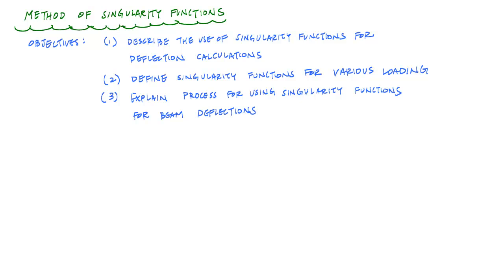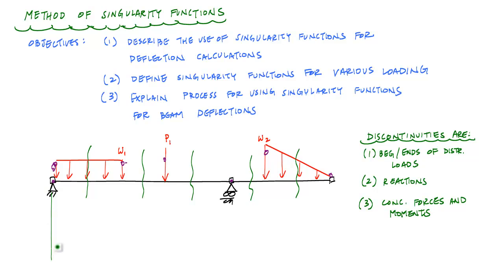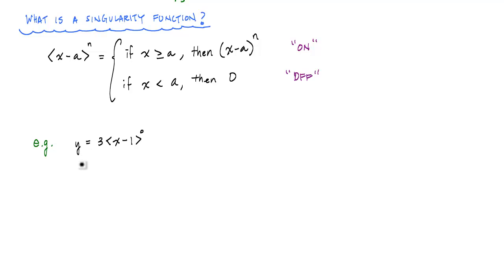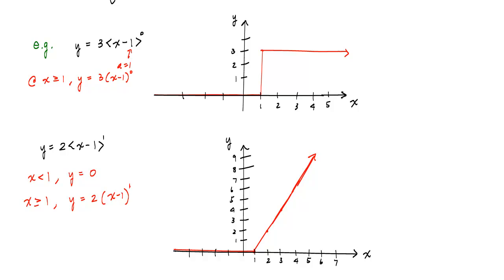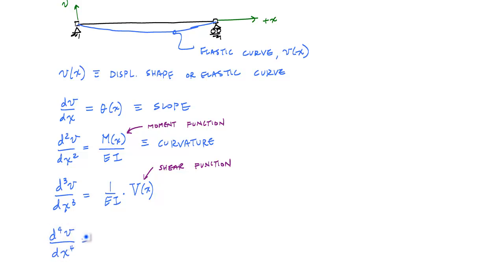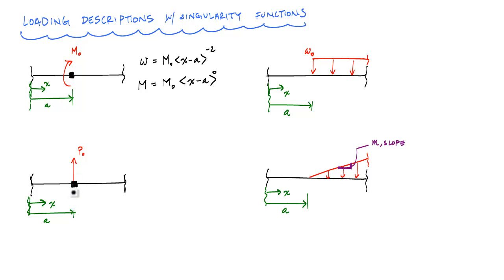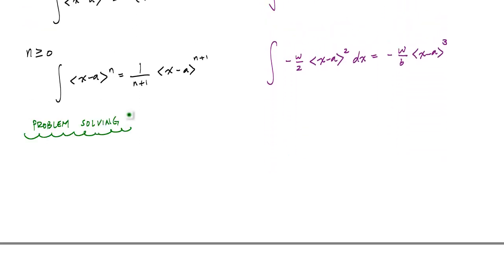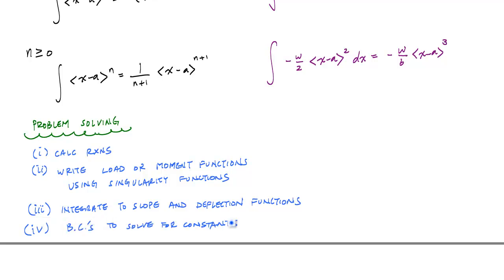Singularity Functions (Macaulay's Method) for Beam Deflections - Mechanics of Materials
This video describes the use of singularity functions (Macaulay's Method) to calculate deflections of beams with various loading and support conditions.  By the end of the video, you should be able to describe a singularity function, describe typical loading conditions (i.e. concentrated force/moment, distributed loading) using singularity functions, explain how singularity functions are used to calculate beam deflections.